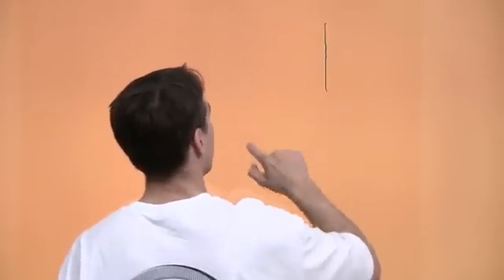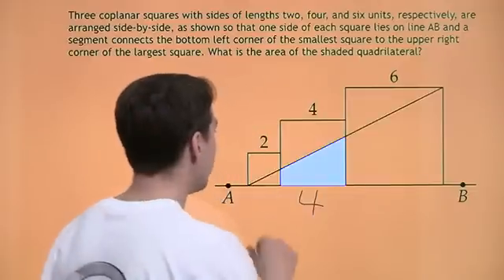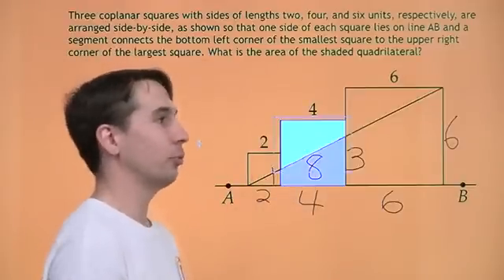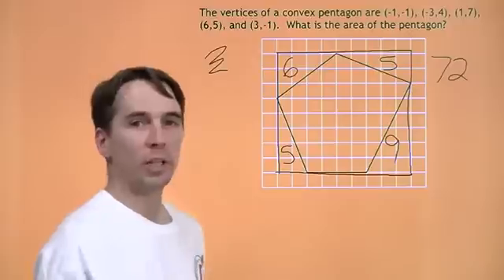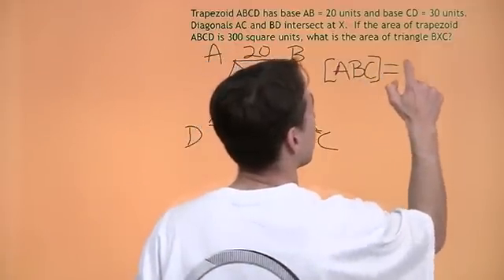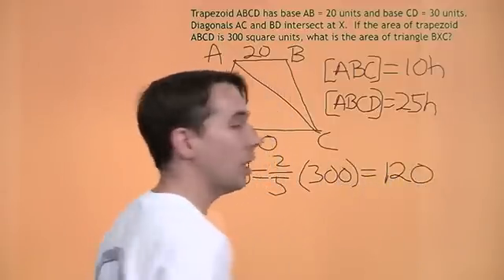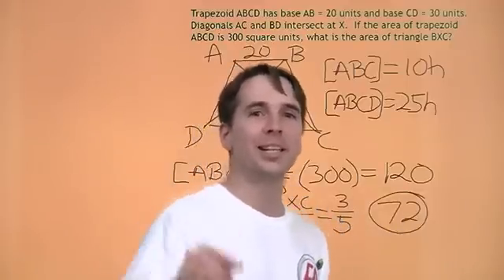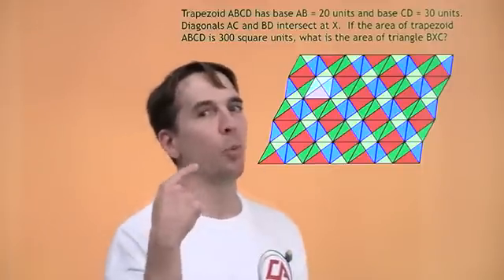MATHCOUNTS Mini #18 - Areas of Irregular Convex Polygons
This video focuses on the areas of irregular convex polygons.